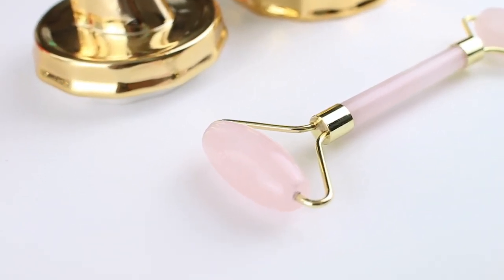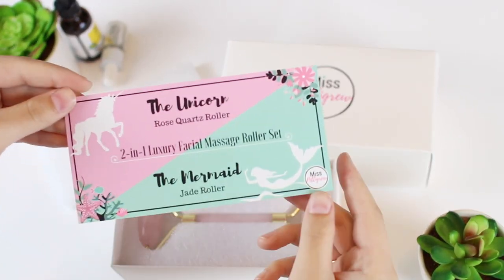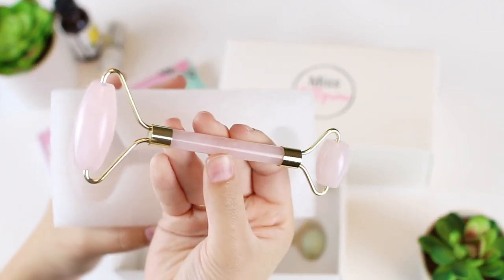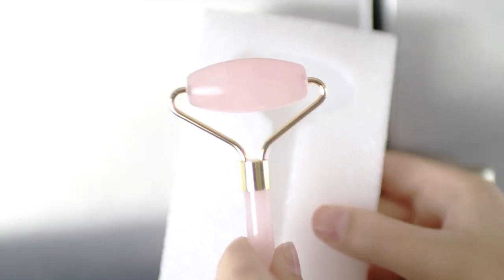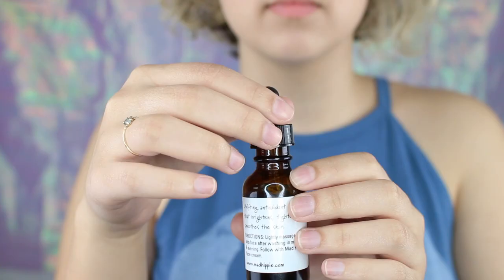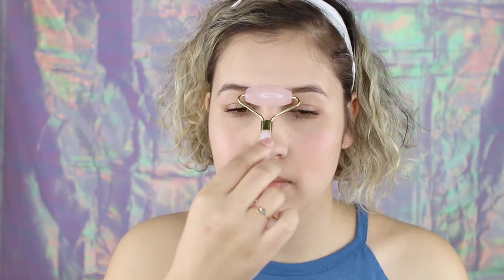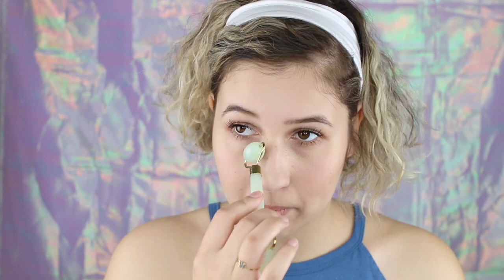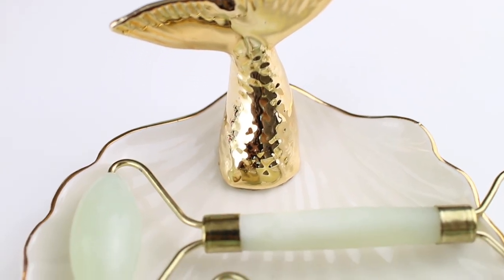How to use Jade Roller + Rose Quartz Roller Video Review & Tutorial!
How to use Jade Roller & Rose Quartz Roller Video Review!

So excited for the launch of my Miss Pettigrew Luxury 2 in 1 Jade Roller "The Mermaid" & Rose Quartz Roller "The Unicorn" Set! In this rose quartz & jade roller video review I will do an unboxing and tutorial of my brand new jade roller and rose quartz roller set!

xo,
Miss Pettigrew